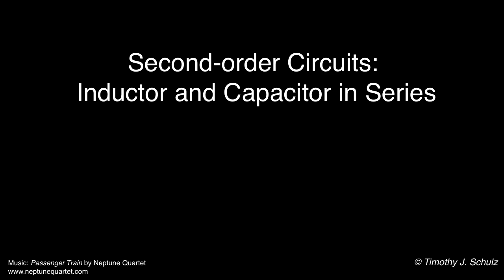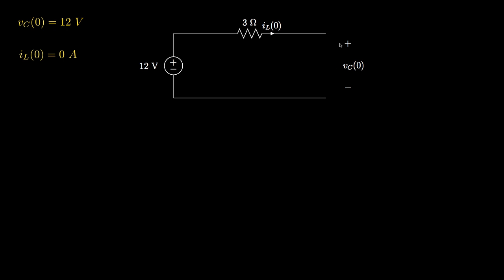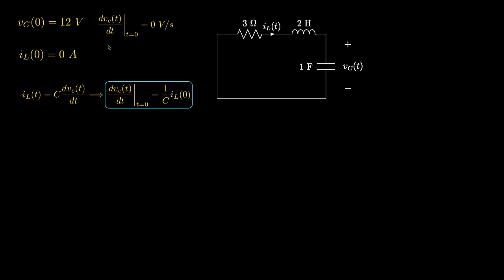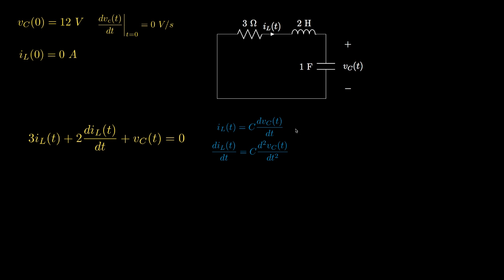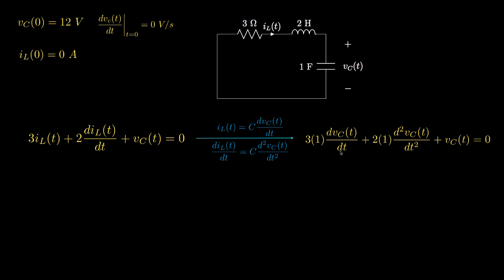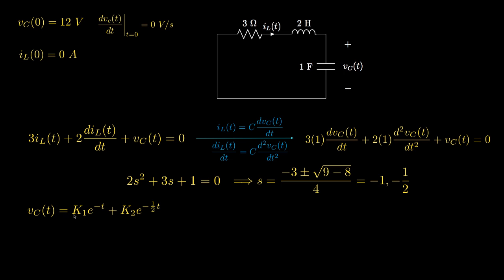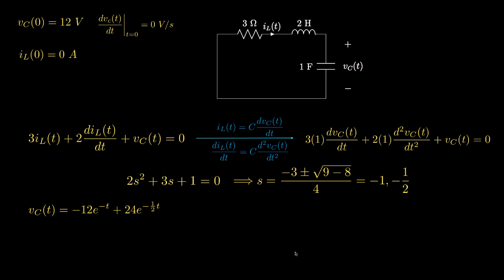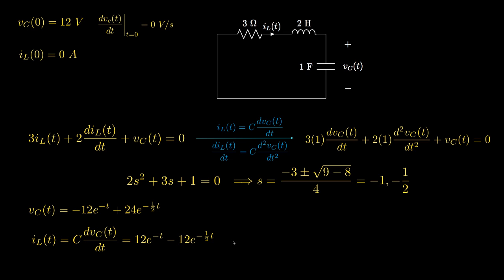Introduction to Series RLC Circuits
In this lecture we demonstrate how to determine the initial conditions and solve for the inductor current and capacitor voltage in a second-order circuit that contains an inductor and capacitor connected in series.